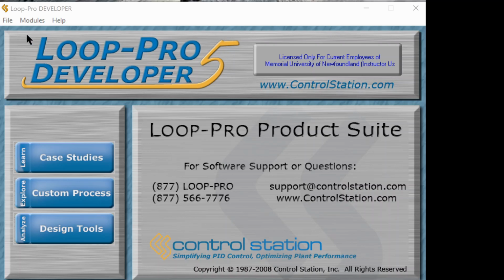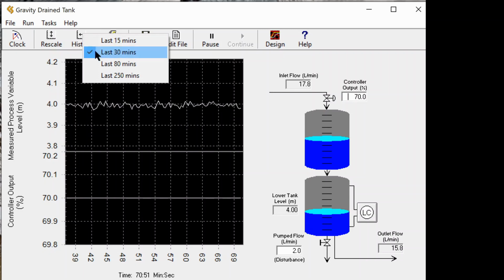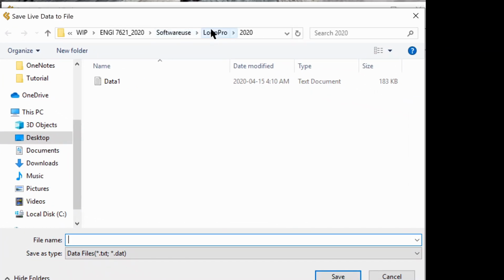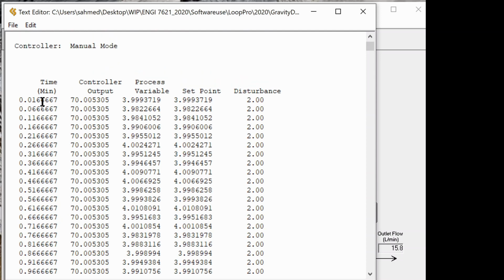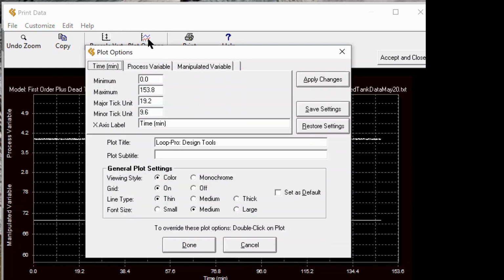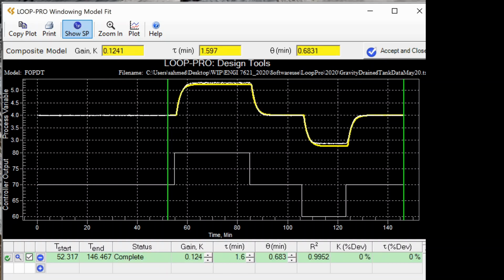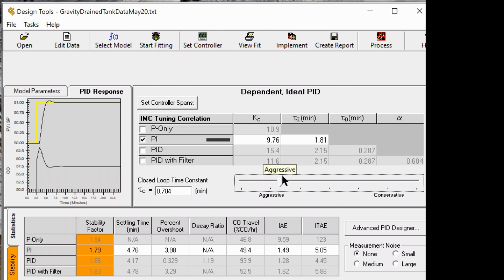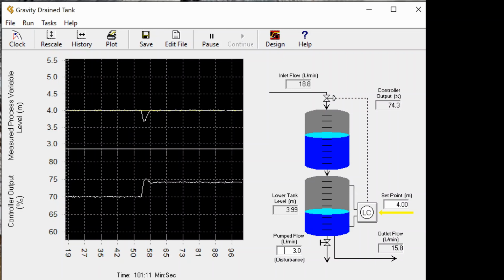LoopPro : An Introductory Tutorial - Identification and PID control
Discusses how to use LoopPro for model identification, PID controller design and control implementation. Course details

00:00 Introduction to Loop-Pro
01:20 Startup and activation
02:15 Menu items
03:24 Using a case study module
06:35 Process description and control configuration - Gravity drained tank
09:00 Saving data
11:00 Manipulating the input in open loop
14:28 Using data to find a model
22:02 Design of a PID controller
24:12 Implementation of controller
27:18 Summary